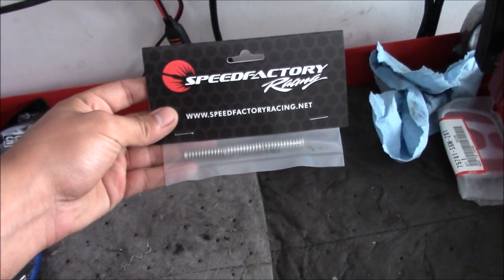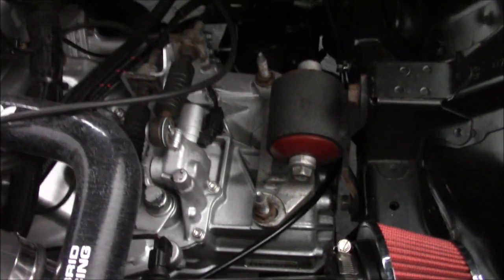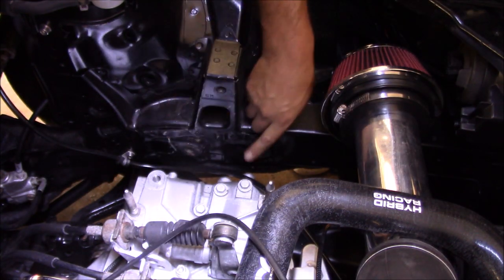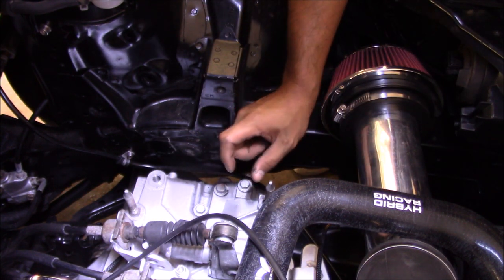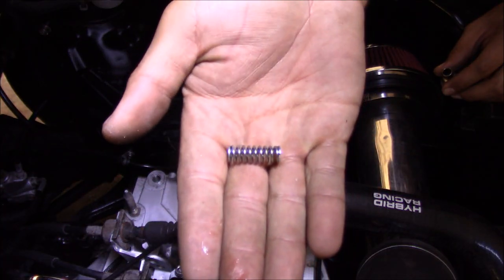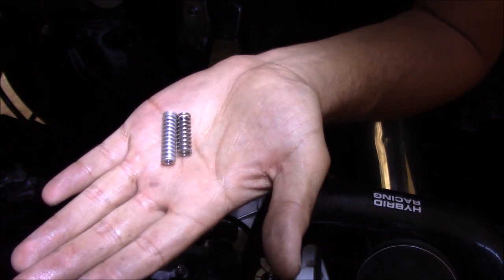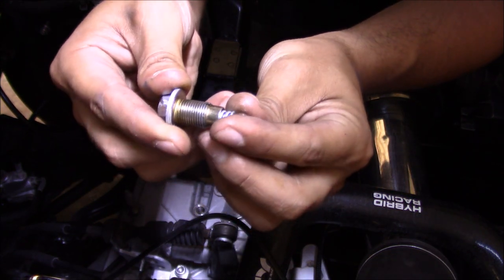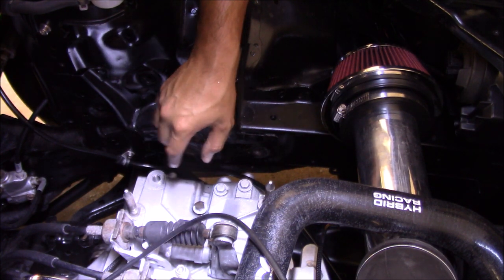SPEED FACTORY DETENT SPRING INSTALL !! (K SERIES)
Im installing some speed factory detent springs in my trans in this video. super simple to install and for the price you cant beat the insurance you will get with these springs.